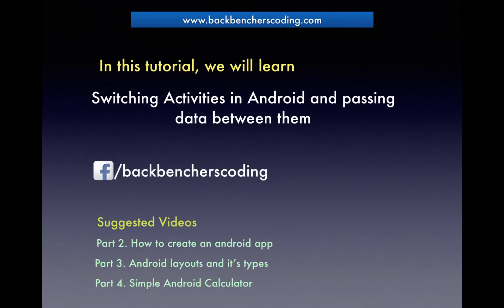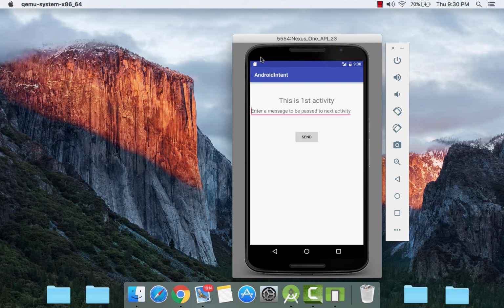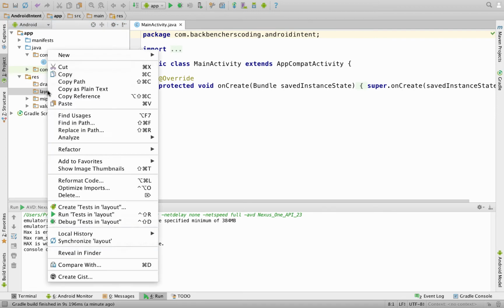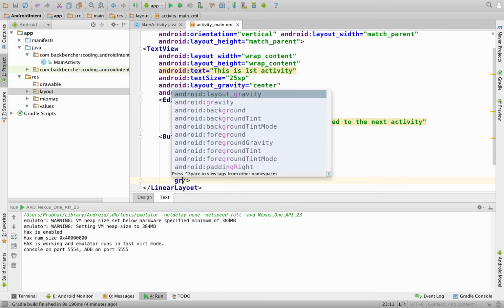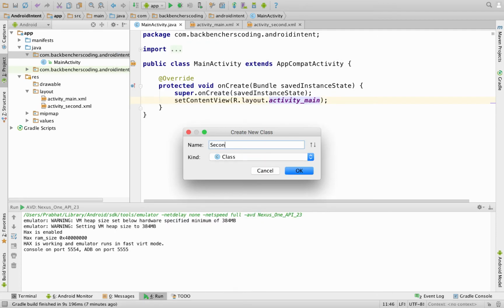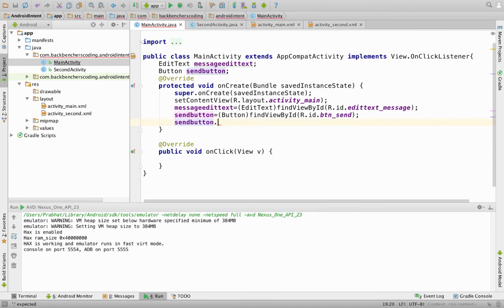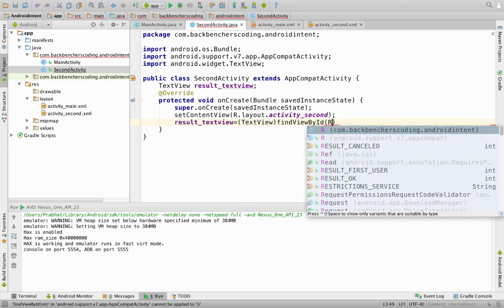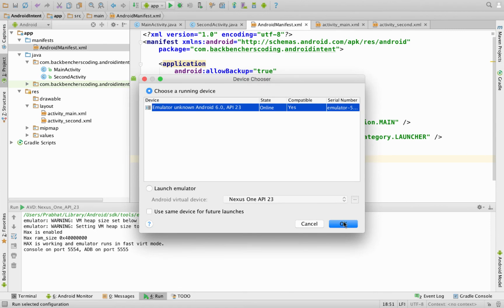Android Intent Tutorial